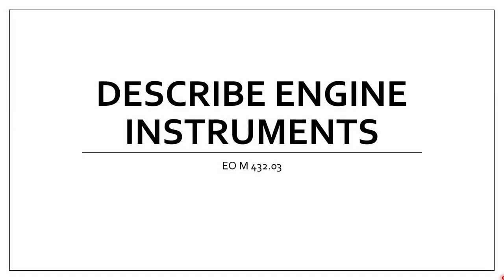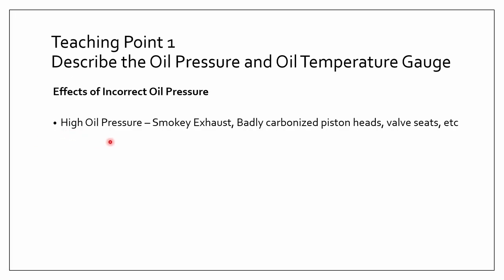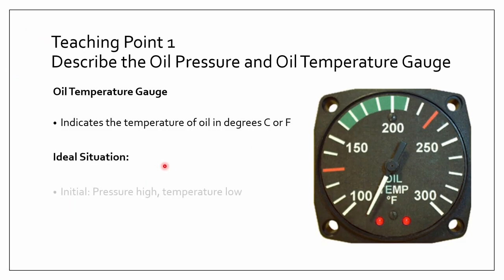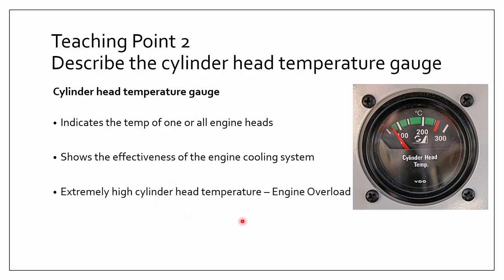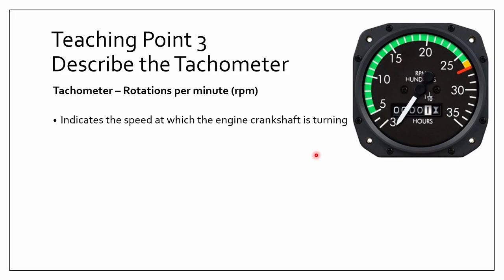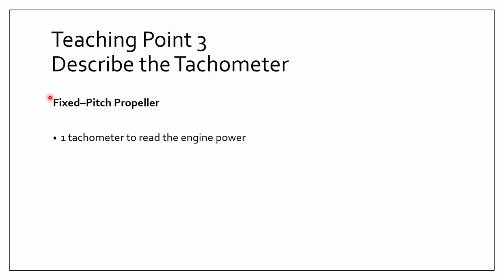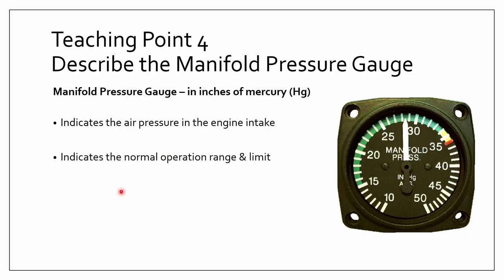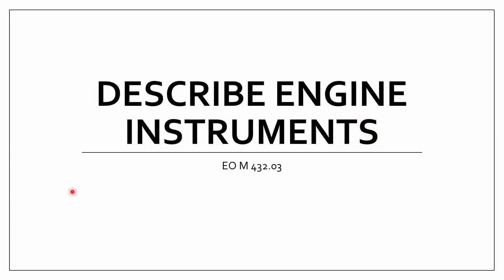Engine Instruments Explained! | Engines 01 ✈️✈️